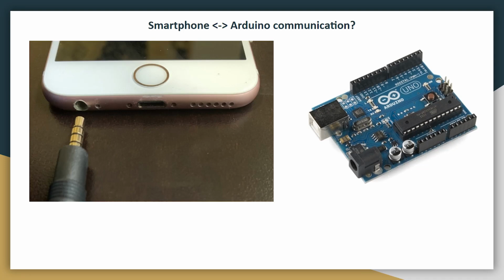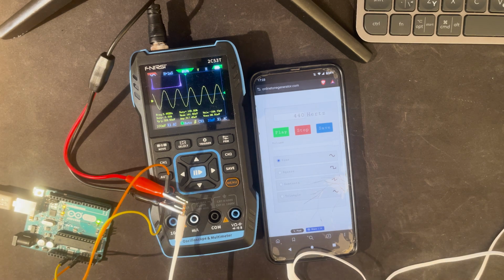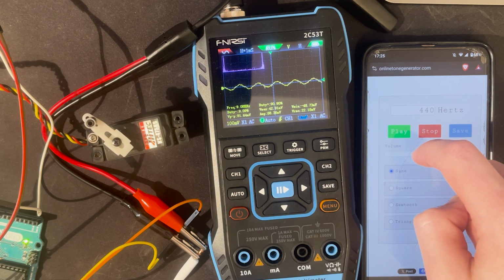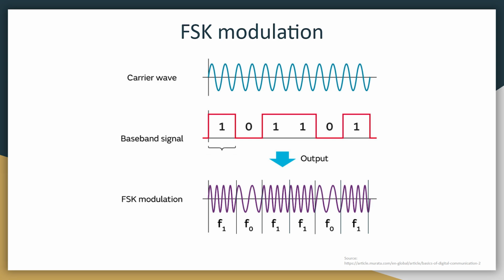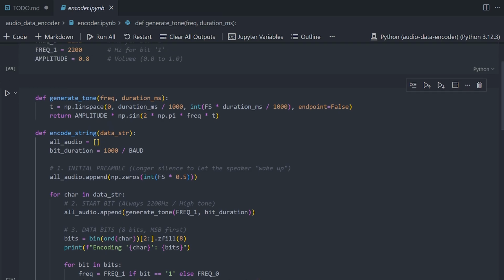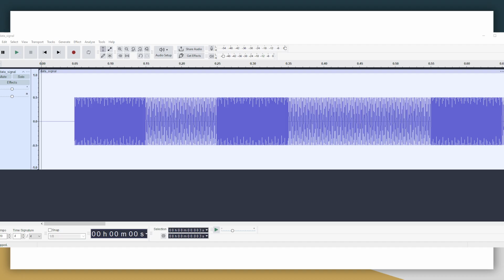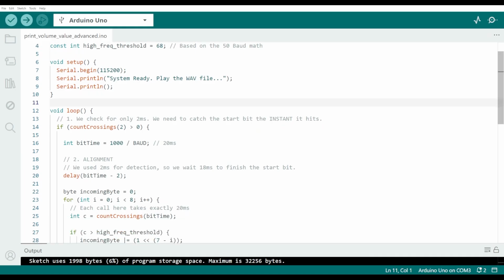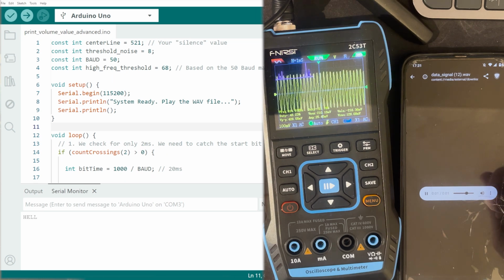Control Arduino with 3.5mm Audio Jack!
I wanted to see if I could communicate with the Arduino using the 3.5mm audio jack on my phone, so I made this video.